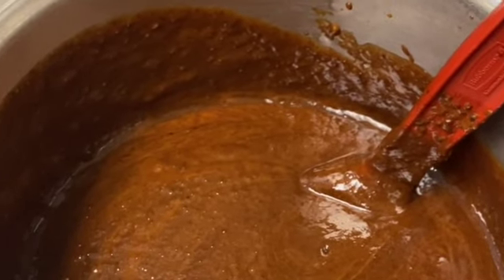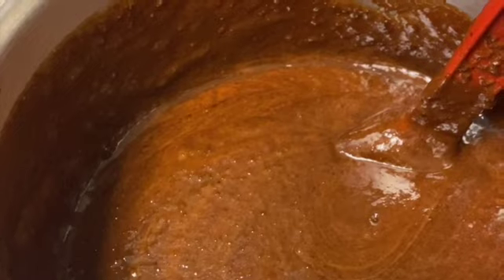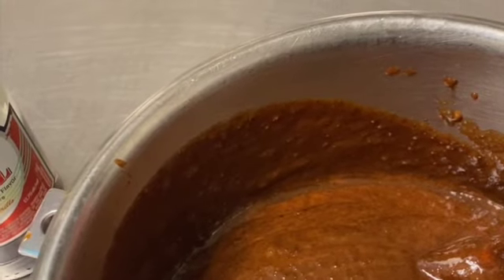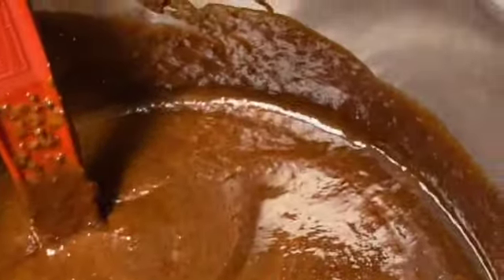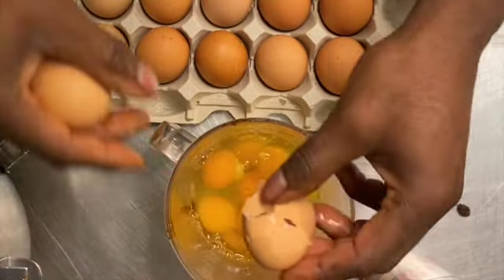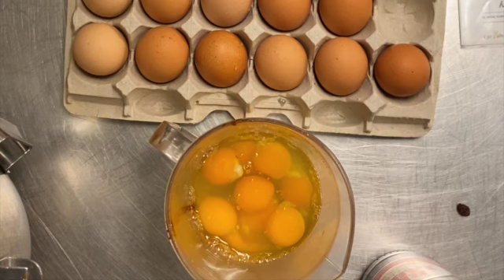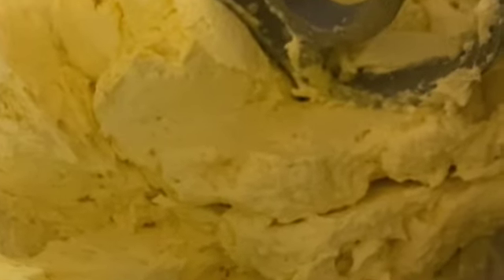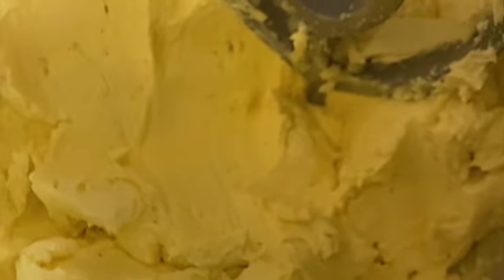Stage 2 how to make jamaica rum cake recipe SD 480p